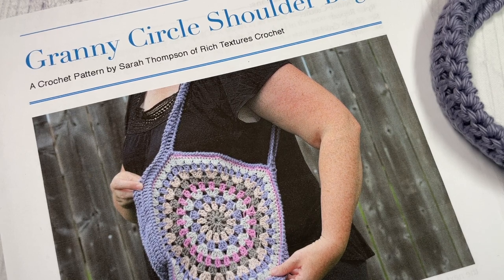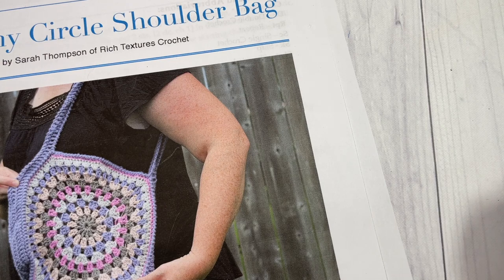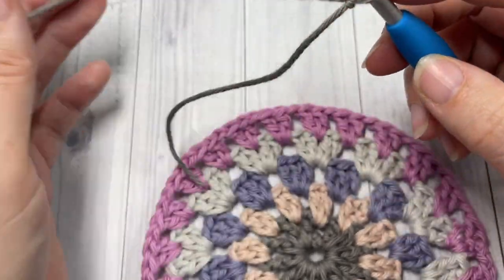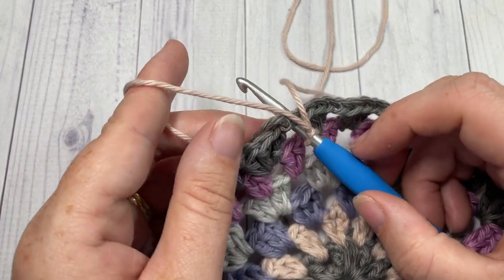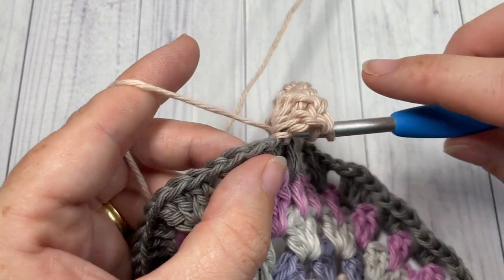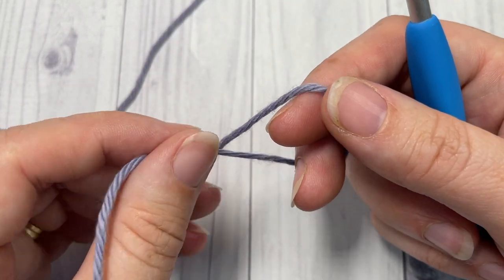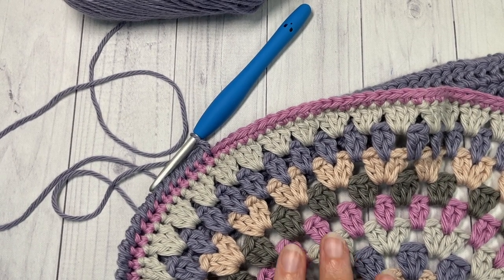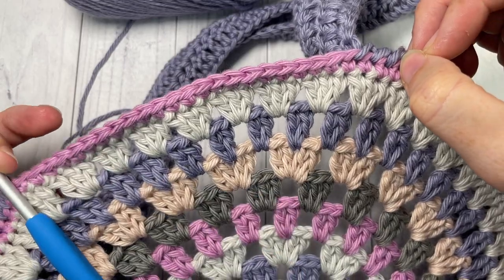Granny Circle Shoulder Bag Crochet Pattern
The Granny Circle Shoulder bag is a fun crochet bag! It will fit your wallet and keys, water bottle and a book comfortably! Of course, you can also use it for light market shopping!

Gauge:   4 rounds = 4 inches

Finished Size: Approximately 11 x 11 inches laid flat, excluding handle.

Yarn: Pima Cotton Yarn by Lion Brand® (186 yds/170m; 3.5 oz/100g; 100% cotton; medium/worsted weight).  You will need 1/2 ball each of 5 colours: Colour A: Mademoiselle, Colour B: Stone, Colour C: Raincloud, Colour D: Mulberry, Colour E: Pewter.

Sarah